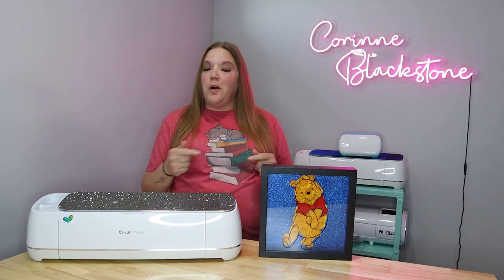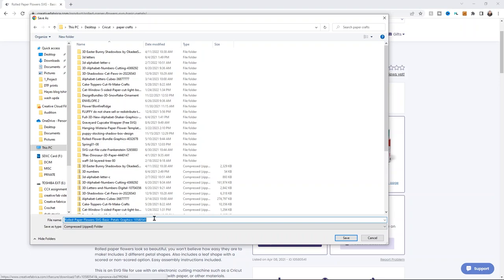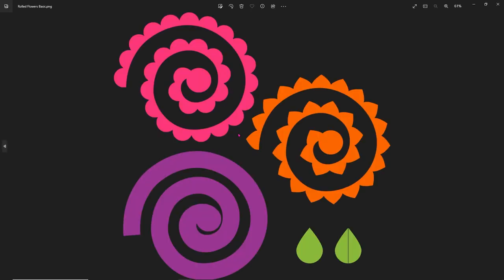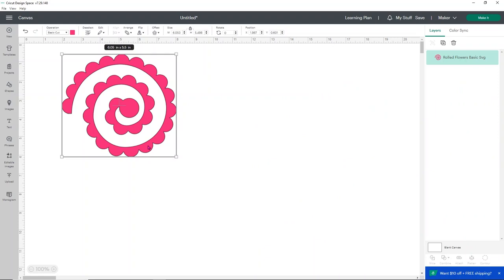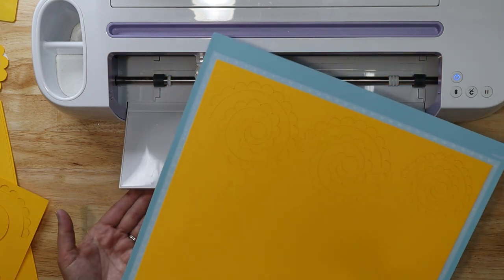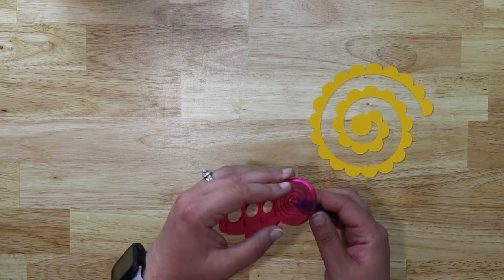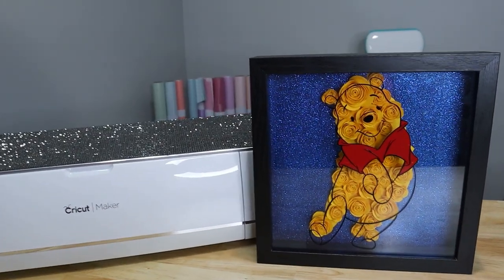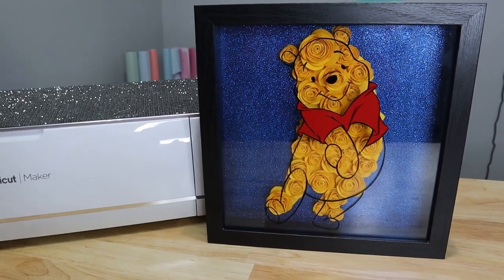Make a rolled paper flower shadow box with an outline - Character design flower shapes with Cricut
These rolled paper flower shadow boxes are really fun and pretty. They make great gifts, or home decor. You only need a few supplies to create these and they come together fairly quickly. You can use any design or colors to create your piece. Using the cricut to create the rolled flowers is easy and a really fun way to get used to working with cardstock.

CURLING COACH
CRICUT MACHINE
SHADOW BOX
GLITTER CARDSTOCK
HOT GLUE GUN

:41 How to download the design
1:19 How to extract a folder
2:01 upload SVG to Cricut Design Space
3:11 Ungroup SVG
3:44 How to size your design
5:00 uploading an image to Design Space
6:44 How to use contour with Cricut
9:00 Resizing all layers
10:44 Cutting multiple copies in Design Space
11:20 Cut vinyl on the Cricut machine
12:24 Cutting cardstock without it ripping
14:06 Removing cardstock from Cricut mat
15:16 How to roll your paper flower
18:45 Placing design in shadow box
22:30 Spacing and gluing down flowers
26:20 applying vinyl to glass
31:00 finished shadow box